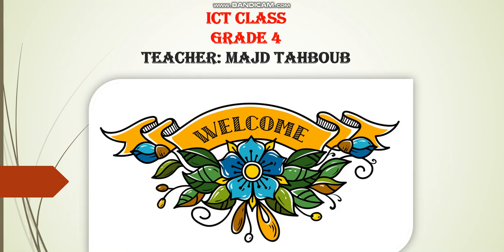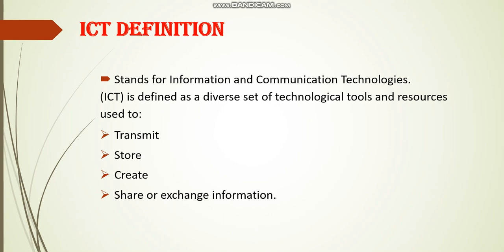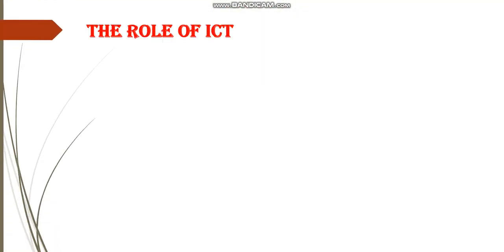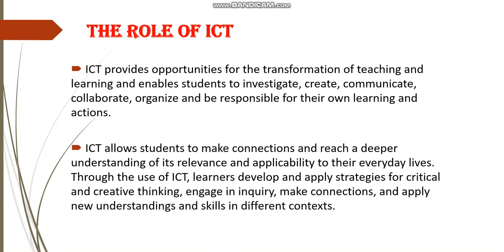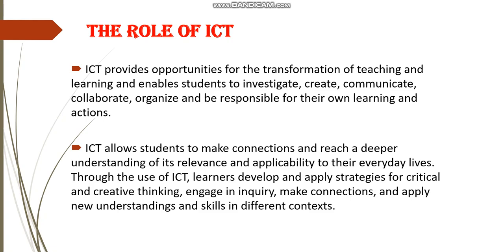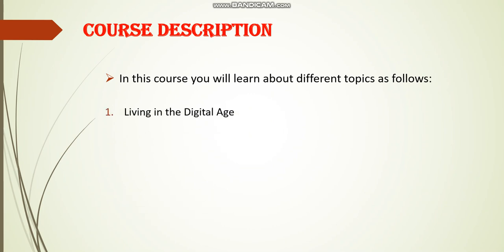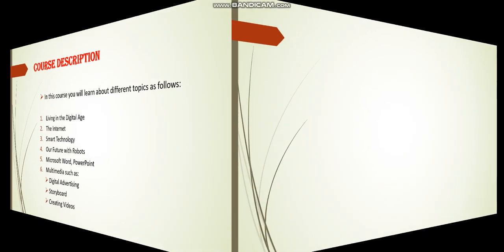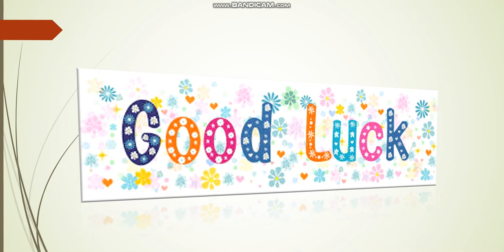Main Page - ICT - Grade 4 - By Ms. Majd Tahboub